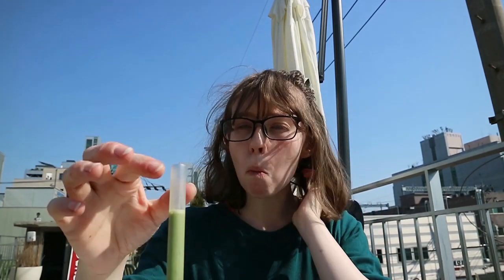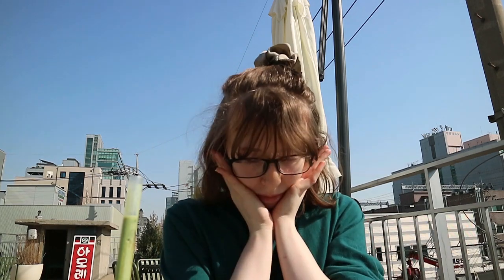Come with me to AMORE SEONGSU | Fiixii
Explore Amore Seongsu with me!

I went to the AmorePacific experience store, Amore Seongsu, so come check it out with me! It's a really large, open area where you can test out all of the AMOREPACIFIC labels products. You can't buy anything other than their Seongsu Toner, but you do get 5 free samples to take home! There's also a beautiful Osulloc rooftop cafe.

BLOG POST: Here's what I thought about it! The good & bad

WOKE - siny
FOCUSING - cushy
Oak City - Sara the Illstrumentallist